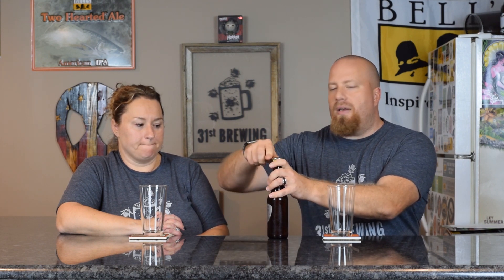Homemade Hard Cider Tasting Apple Cherry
Homemade Hard Cider can be easy and fun to make. Today we will be tasking my homemade apple cherry hard cider. Making test batches at home can help you find the flavors you like in your hard ciders. This is the time of the year to start making hard ciders but you can make them year around using apple juice from the store.